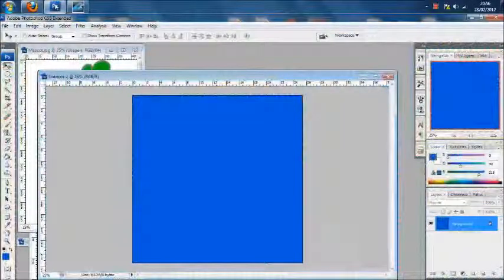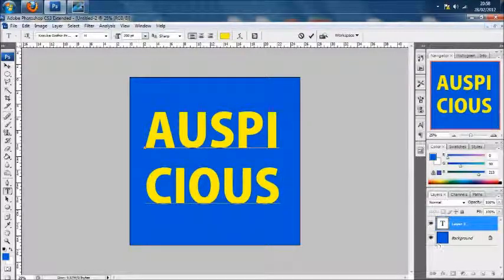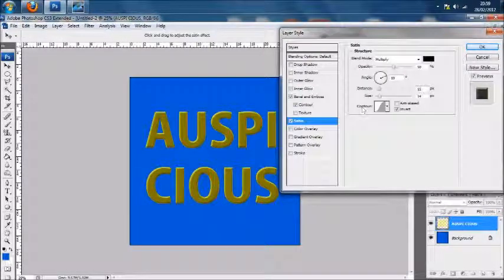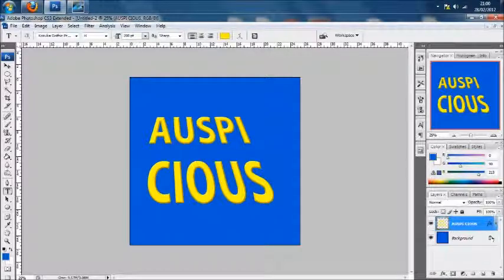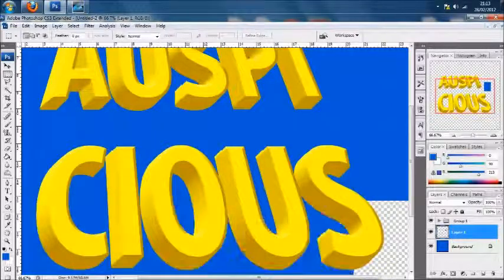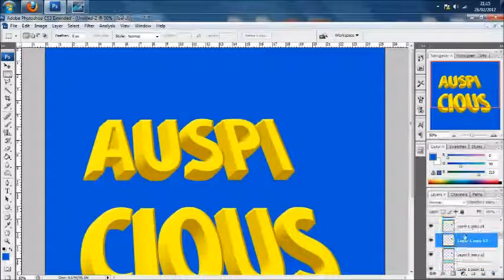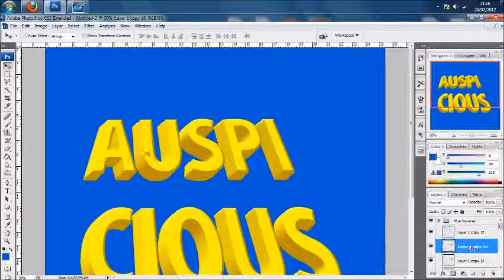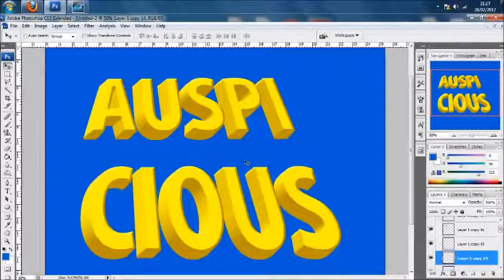How to create 3D text in photoshop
One our twitter followers requested a quick and simple 3d text creation so here it is.